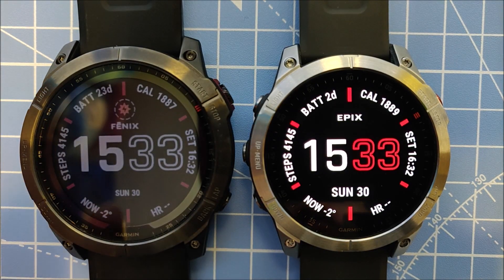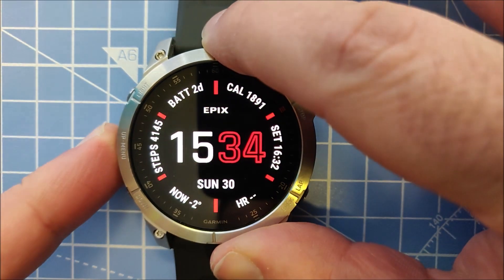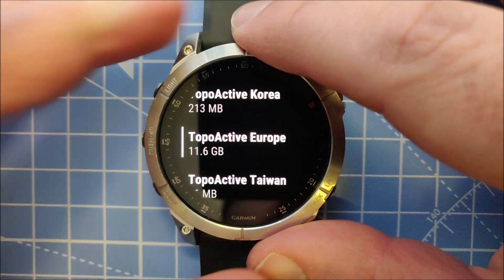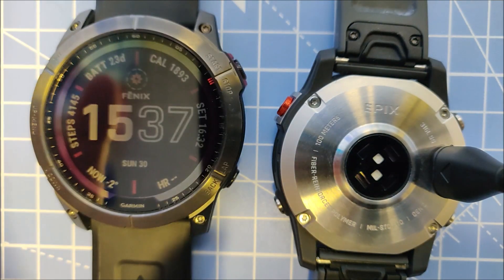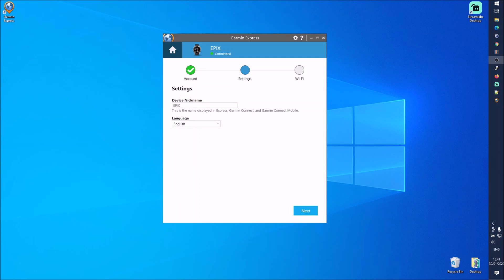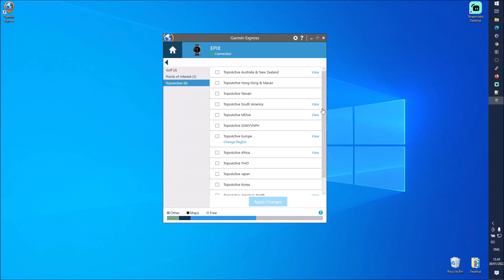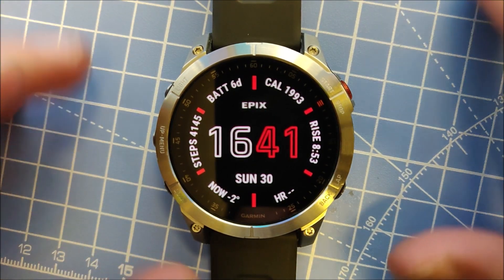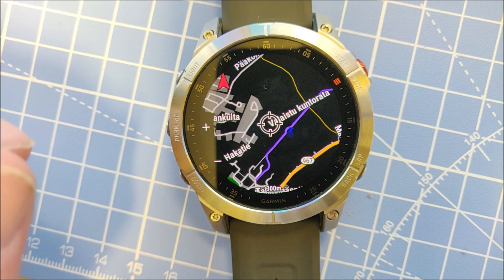How to Download Maps on Garmin Fenix 7 & Epix | Map Manager & Garmin Express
In this video, I show how to download maps onto Fenix 7 and Epix via the Map Manager on the device and also how to download via Garmin Express.